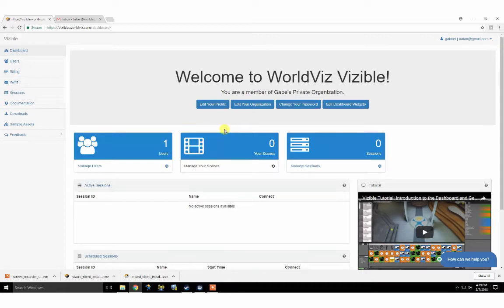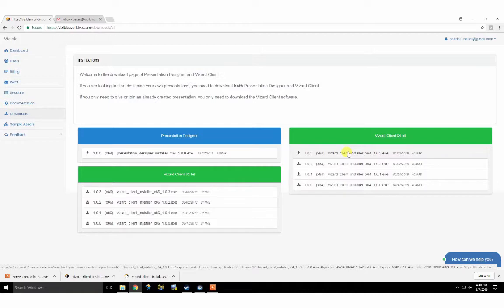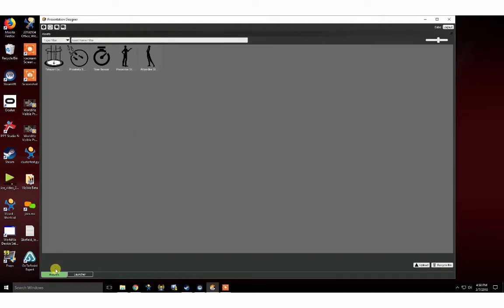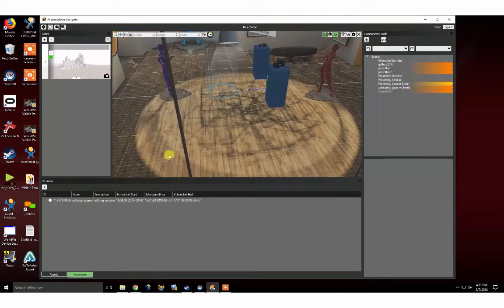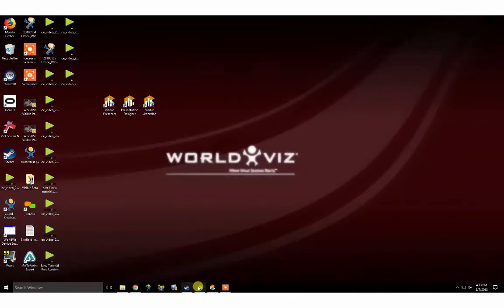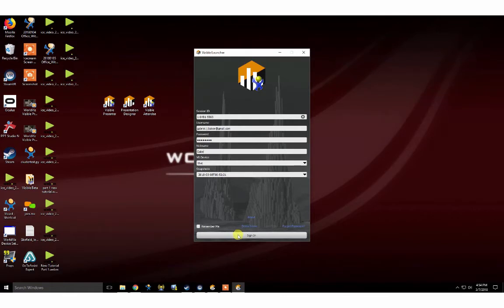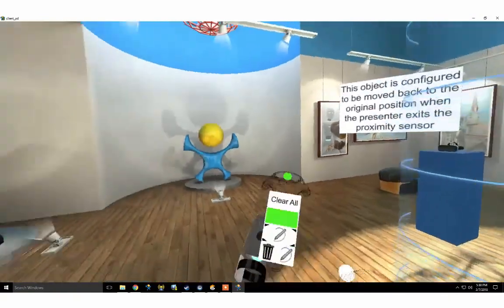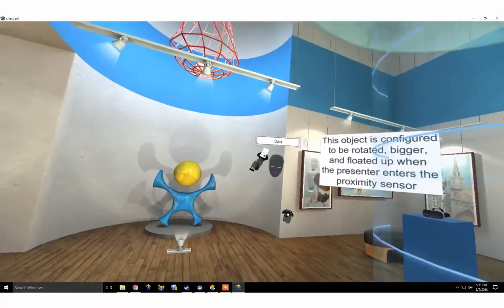Welcome to Vizible: From Dashboard to VR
See how to get started with Vizible, our simple yet powerful VR creation and collaboration platform. Create dynamic VR presentations without coding, and then hold immersive meetings with others from around the world in VR.